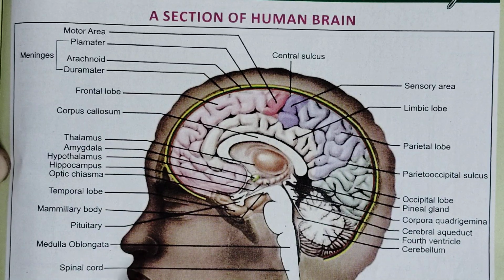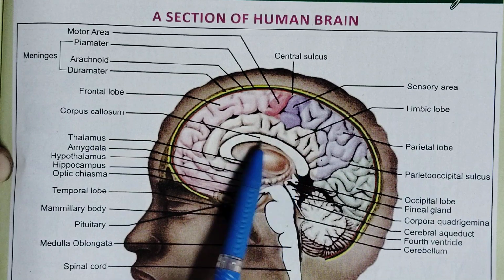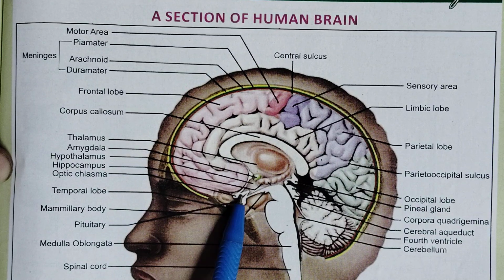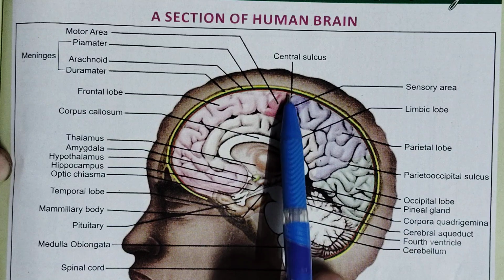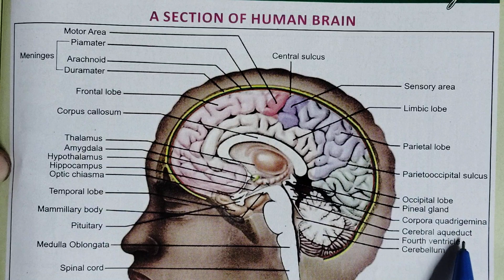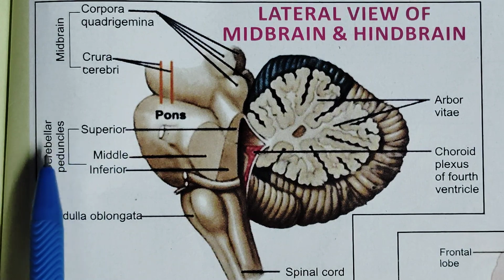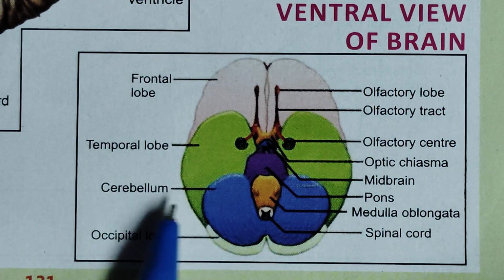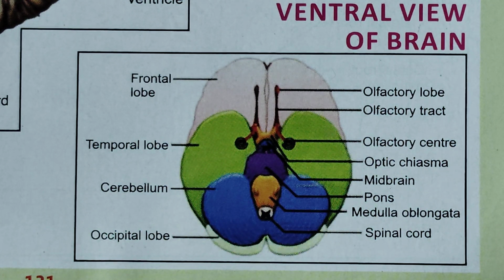A nomenclature of Brain